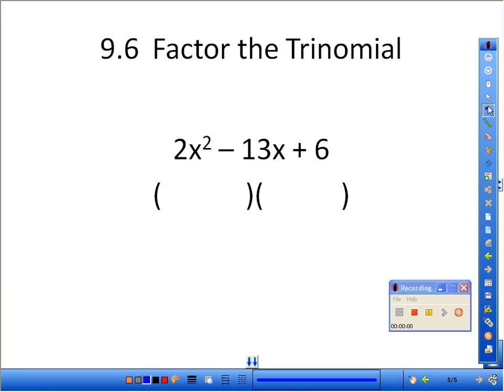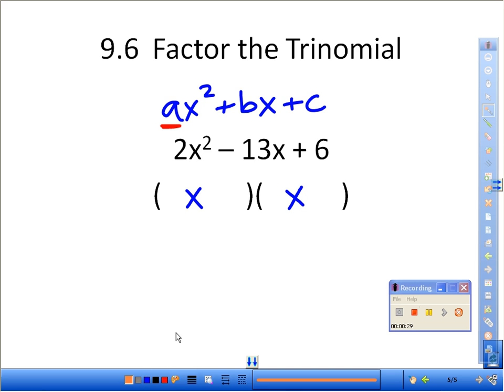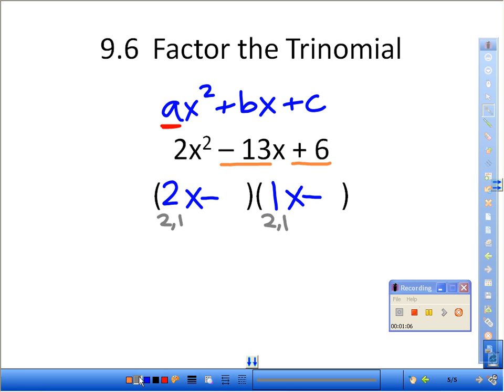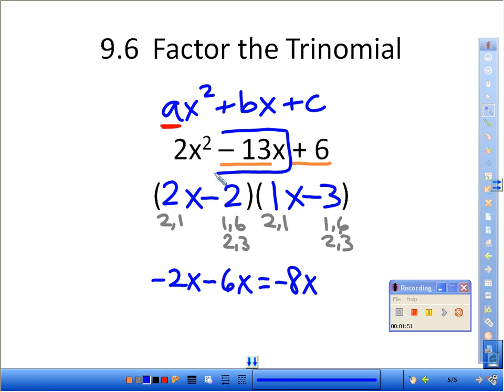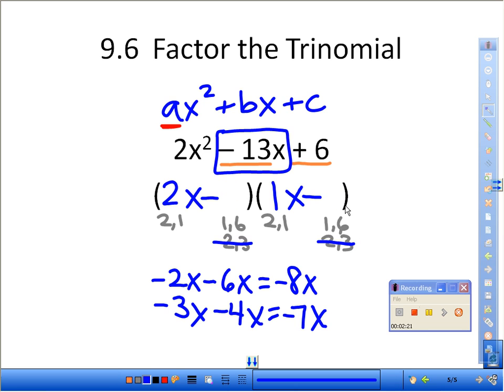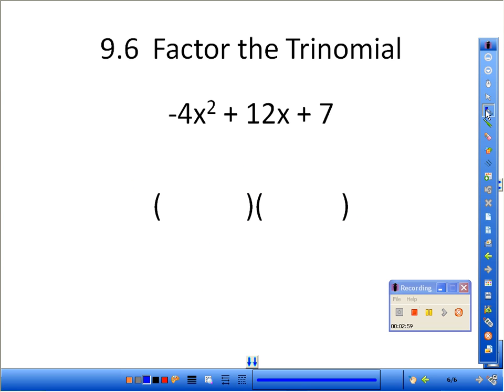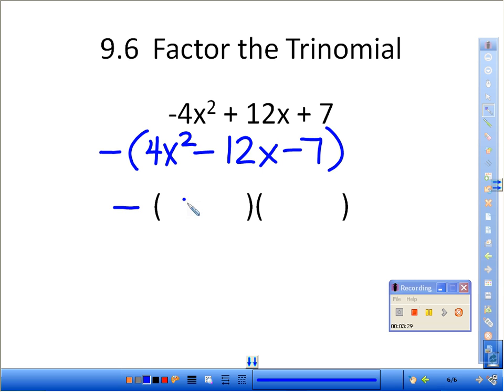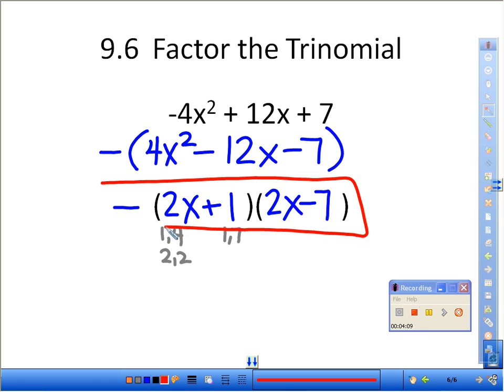9.6 Factor ax2 + bx + c.avi